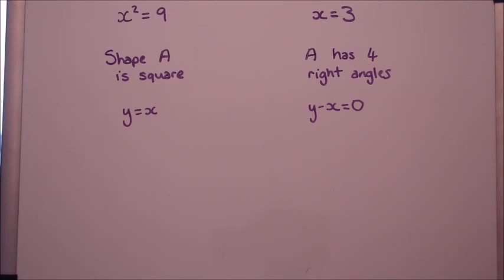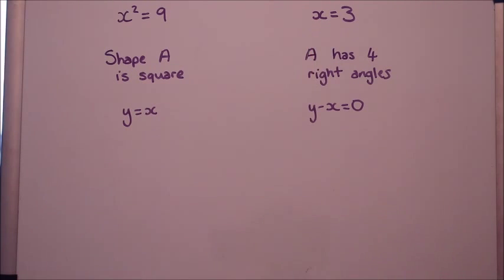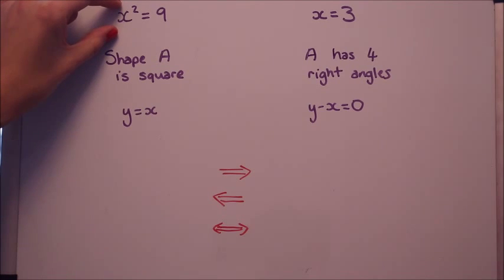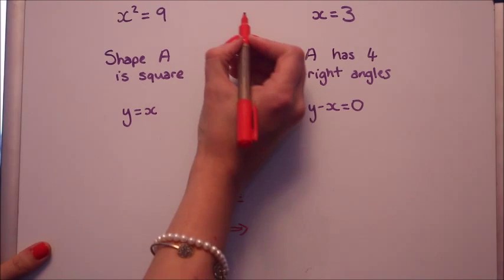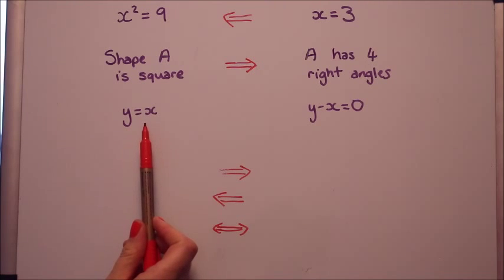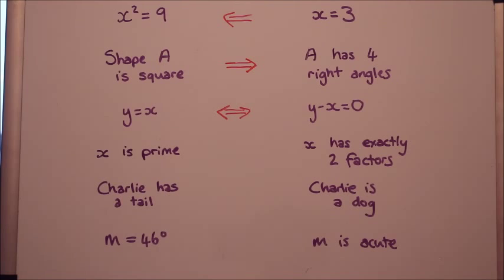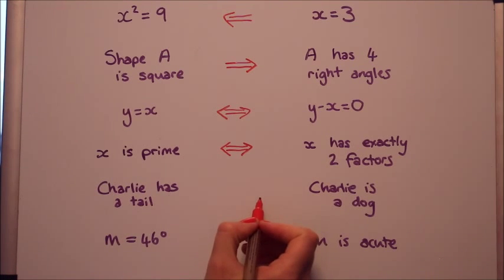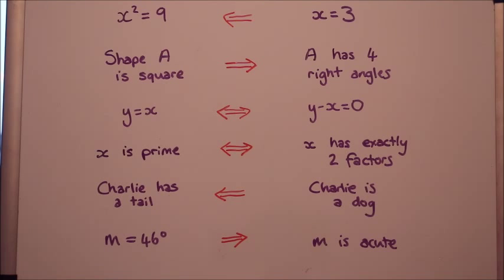The Language of Maths Logic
In MEI AS Maths Core 1 you need to understand some of the language of logic arrows in Maths. In this video I cover the implication arrows for logic statements.